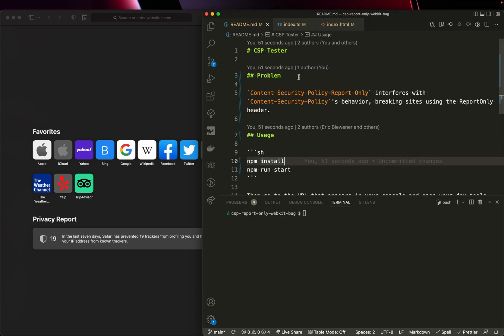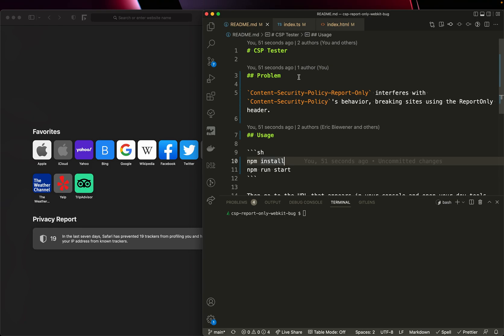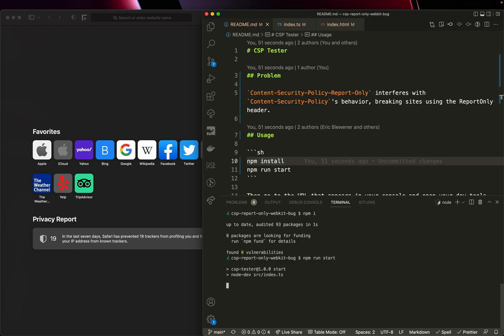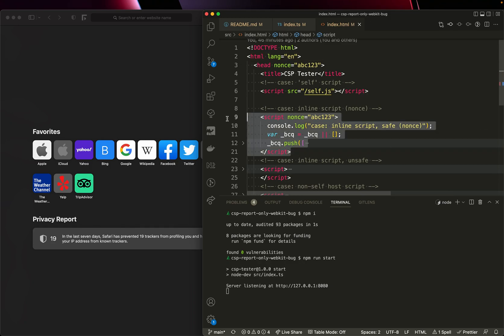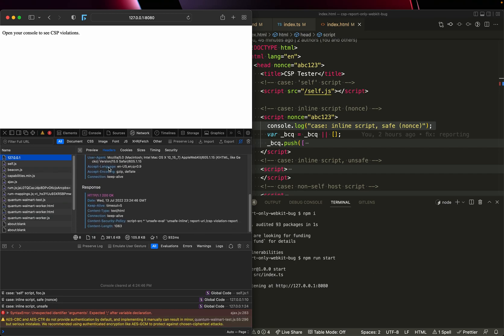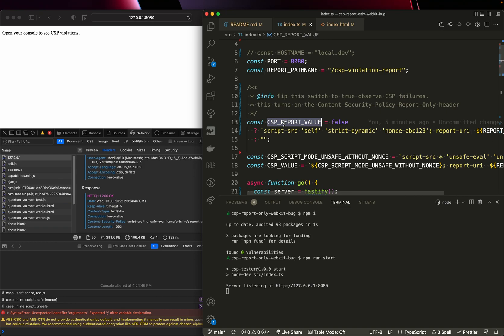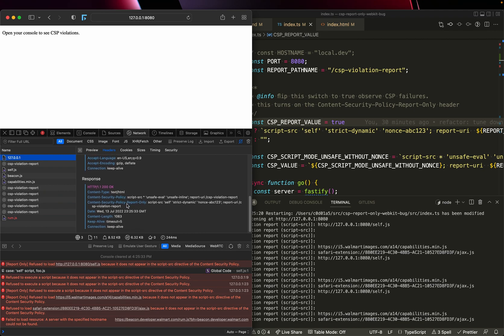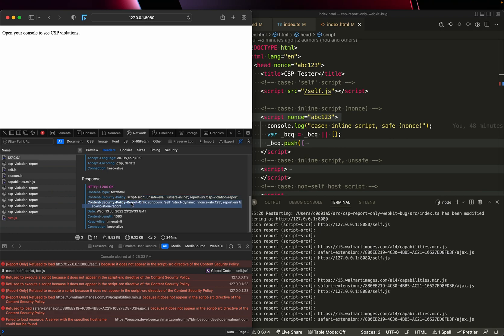safari Content-Security-Policy-Report-Only breaks CSP policy